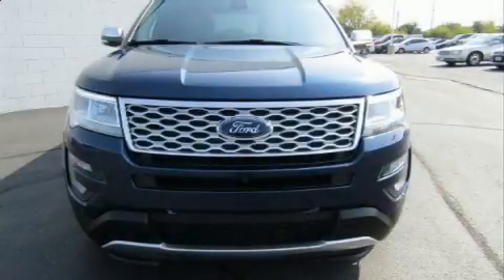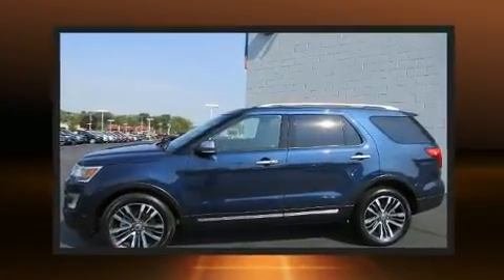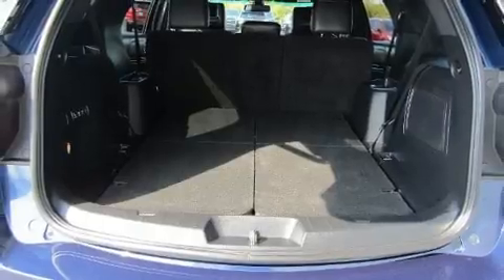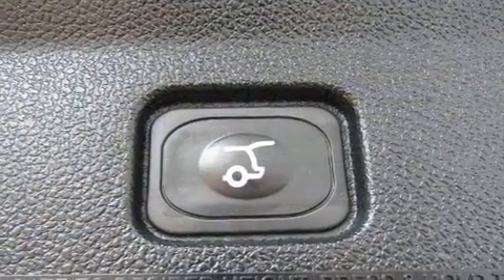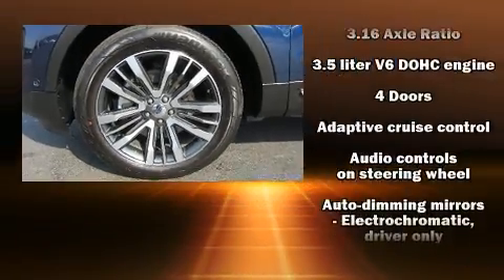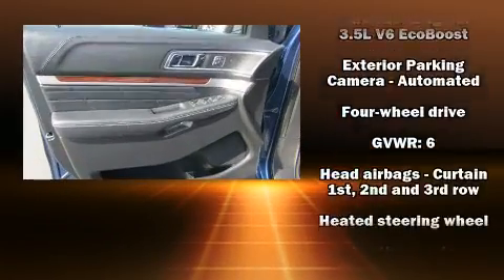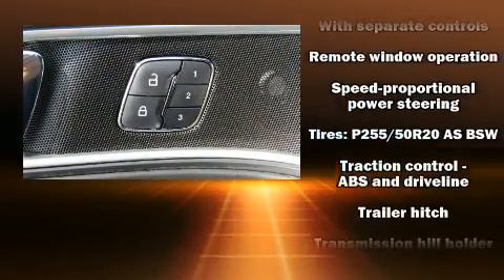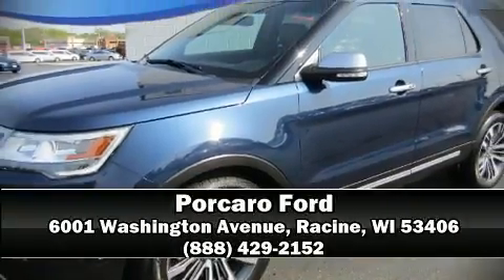2017 Ford Explorer Platinum in Racine, WI 53406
Porcaro Ford
6001 Washington Avenue

Load your family into the 2017 Ford Explorer. With less than 20,000 miles on the odometer, this 4 door sport utility vehicle prioritizes comfort, safety and convenience. It features an automatic transmission, 4-wheel drive, and a 3.5 liter 6 cylinder engine. The engine breathes better thanks to a turbocharger, improving both performance and economy. Top features include front fog lights, speed sensitive wipers, a power seat, an automatic dimming rear-view mirror, power door mirrors and heated door mirrors, a power rear cargo door, lane departure warning, and much more. Features such as automatic climate control and leather upholstery prove that economical transportation does not need to be sparsely equipped. Power adjustable pedals allow the driver to optimize his or her driving position, enhancing visibility, comfort and safety. Rear passengers enjoy the seat heating functionality, keeping them warm during the winter months. For drivers who enjoy the natural environment, a power moon roof allows an infusion of fresh air. State-of-the-art amenities such as memory seats and adjustable pedals yield a more personal driving experience. Premium sound drives 12 speakers, providing you and your passengers a sensational audio experience. Ford also prioritized safety and security by including: dual front impact airbags, front side impact airbags, traction control, brake assist, a security system, an emergency communication system, and 4 wheel disc brakes with ABS. Adaptive cruise control maintains a pre set distance behind the car ahead of you, simplifying highway driving and enhancing safety. Our sales staff will help you find the vehicle that you've been searching for. We'd be happy to answer any questions that you may have.